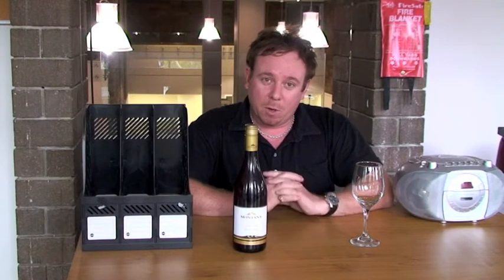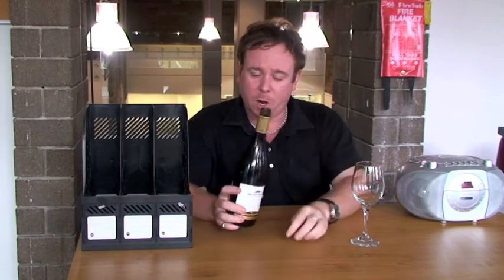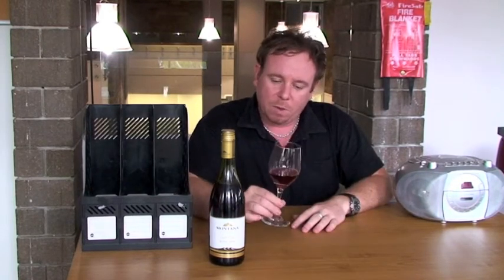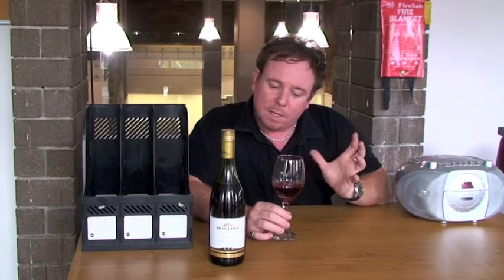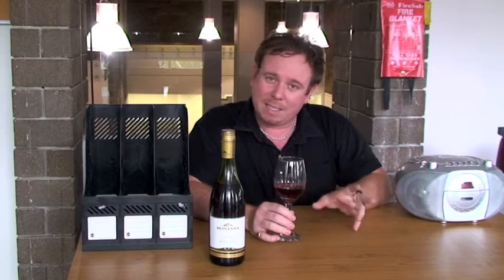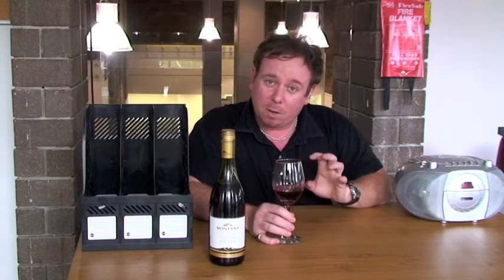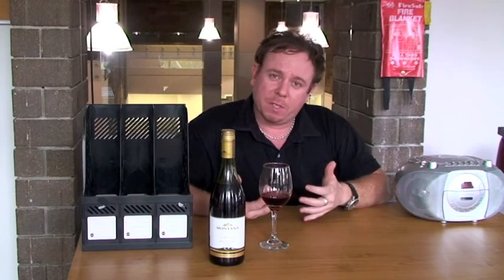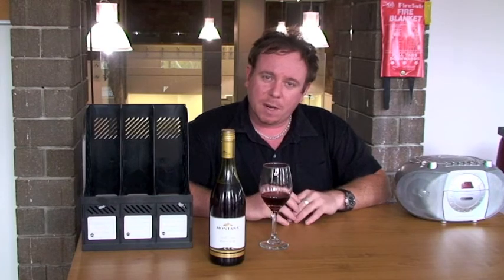WineMarket gets Mike back to talk about Montana Pinot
Winemarket gets Mike Bennie, independent wine journalist, in to taste Montana South Island Pinot Noir 2008. What's the verdict? And what's up with the toaster Mike?